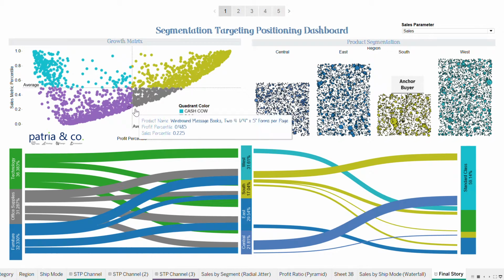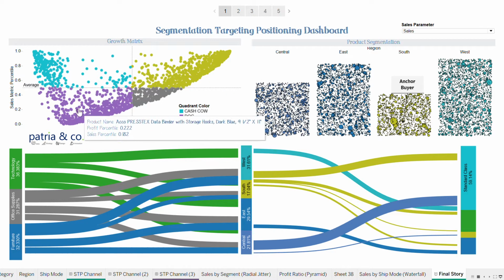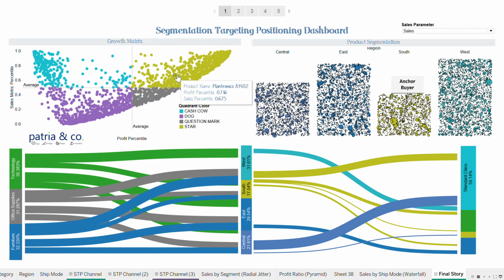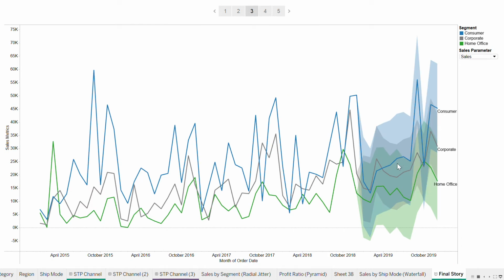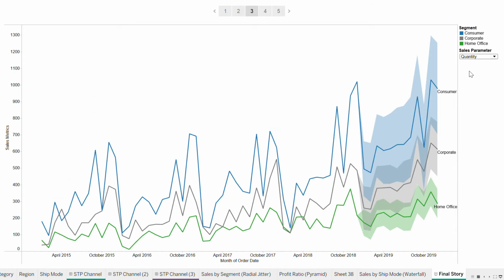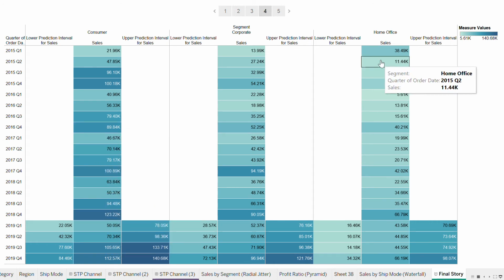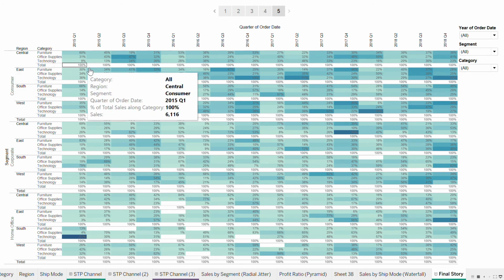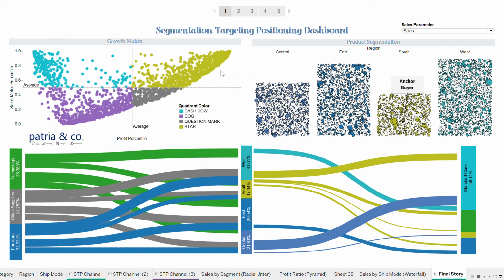Tableau tutorial ~ Interactive Visualization MasterClass by Dr. Harry Patria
Mengolah jutaan data dalam hitungan detik
Menggunakan analytical terkini
Semudah drag & drop

Tidak perlu lagi menghabiskan waktu harian untuk mengolah data
Manfaatkan waktu lebih produktif